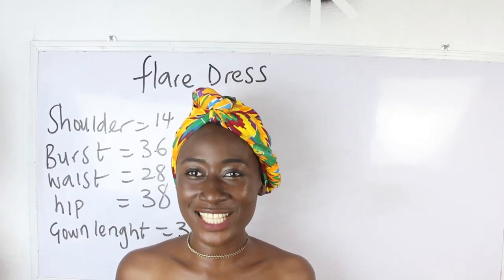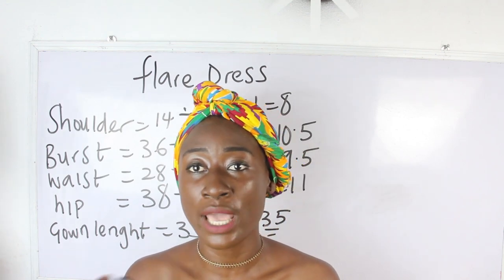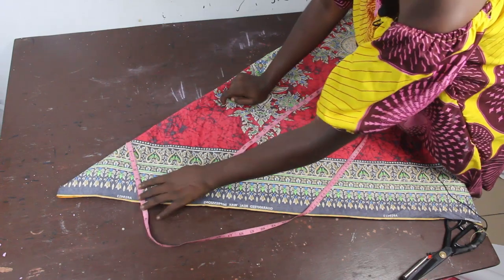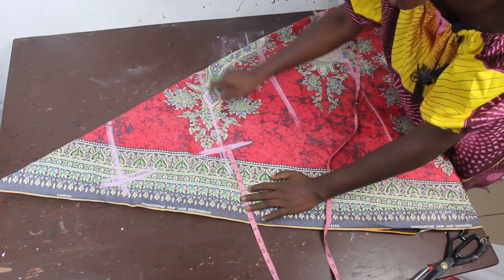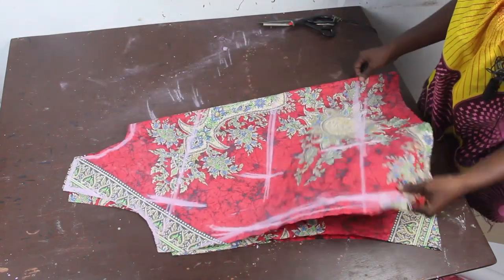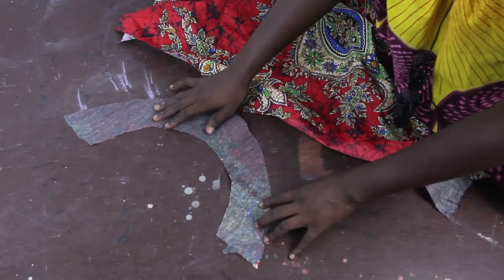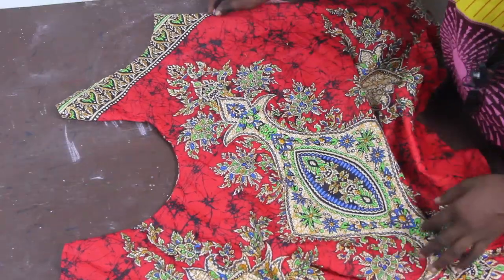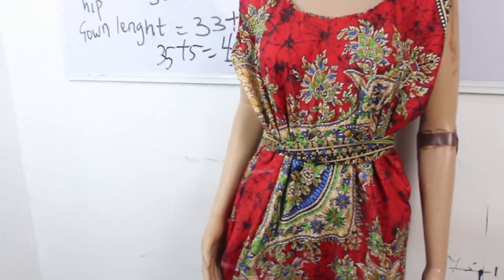how to cut and sew flare/ circular dress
hey sew mate,
this video enlighten you on how to cut and sew a flare and circular flare dress